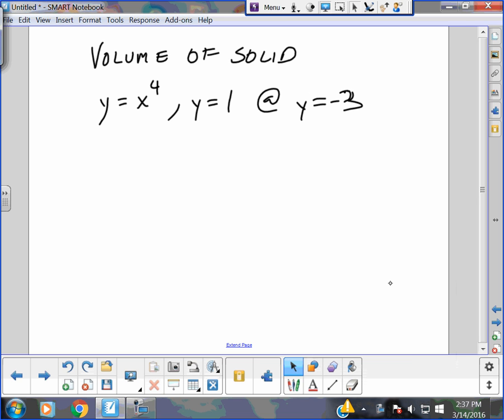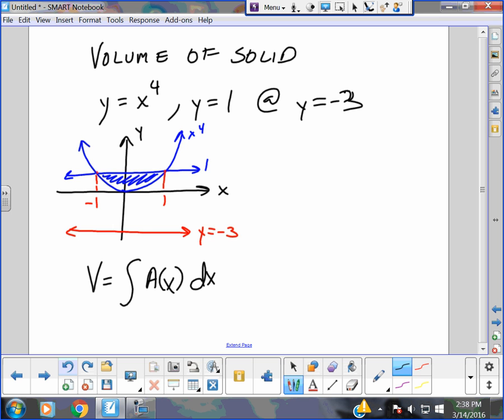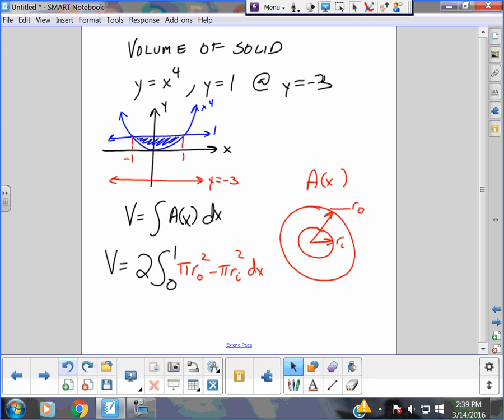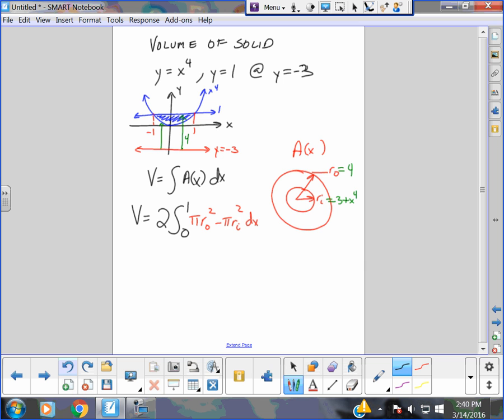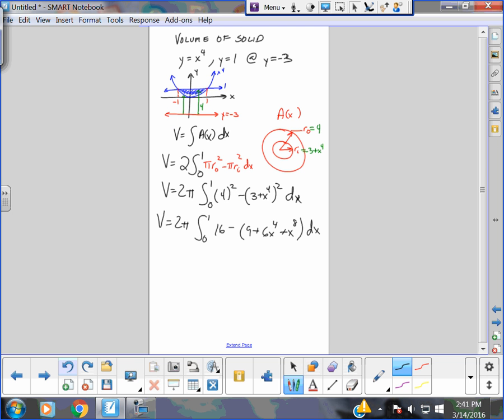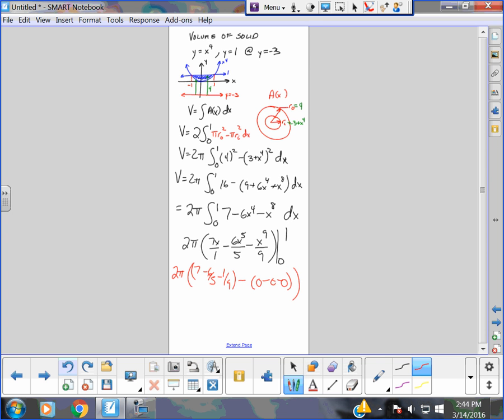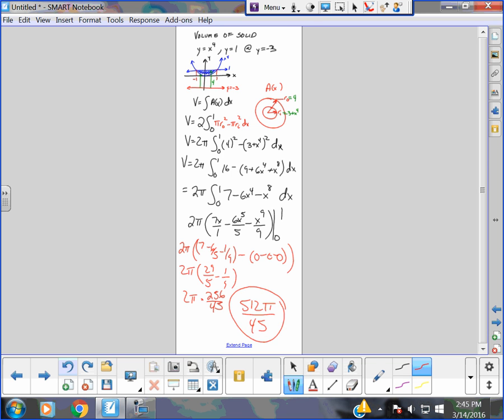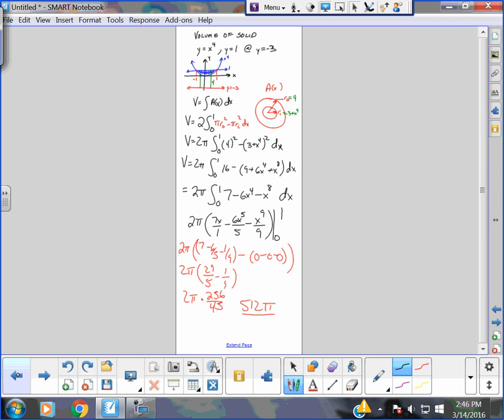Calculus - Volume of region about y= -3 -- Juda math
Volume of region bound by y = x^4, y=1 about y=-3.